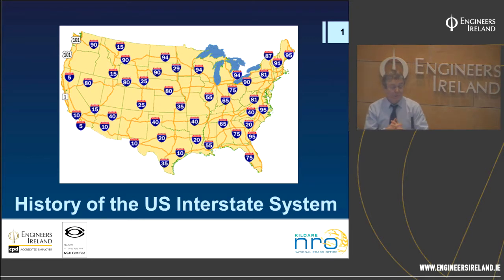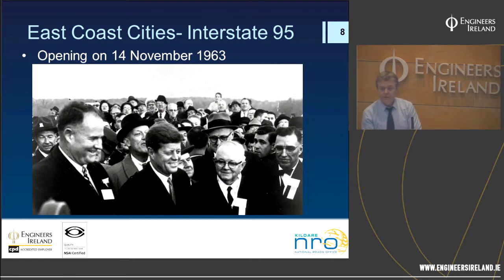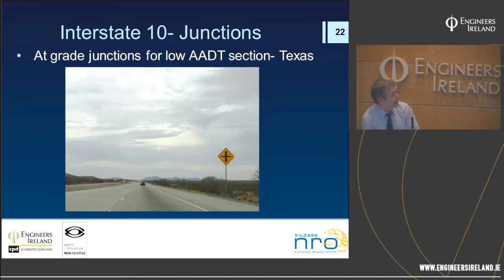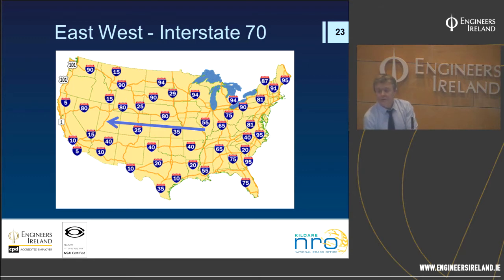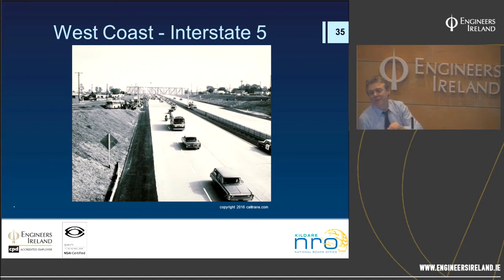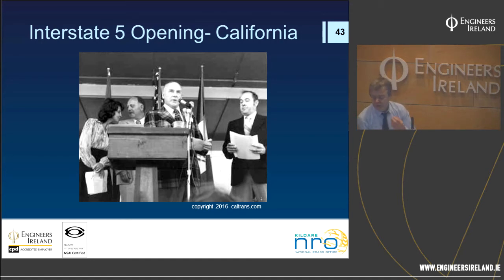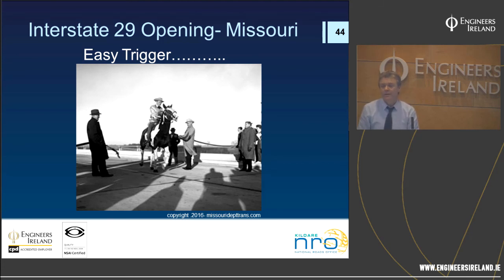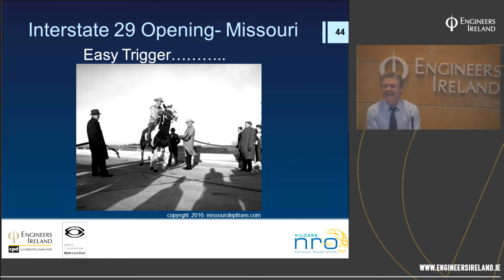A History of the US Interstate Highway system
Paul MacDonald reviews the history of the design and construction of the Interstate System which irrevocably changed American society.